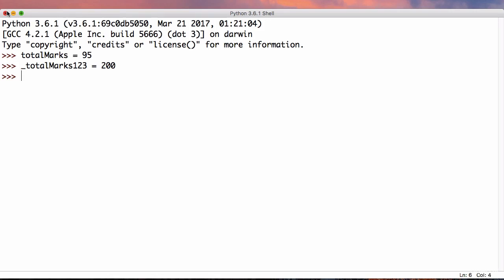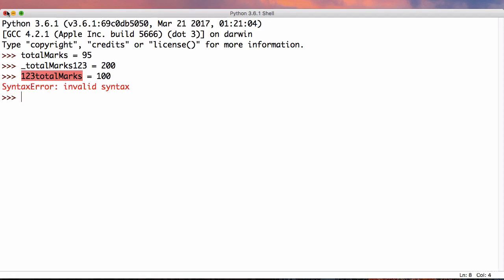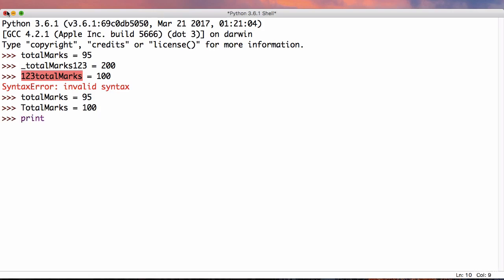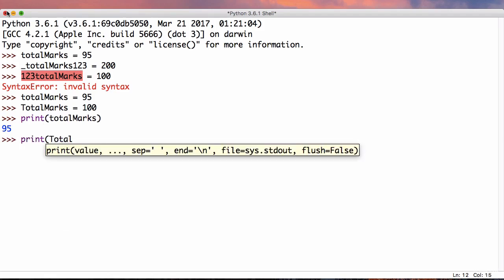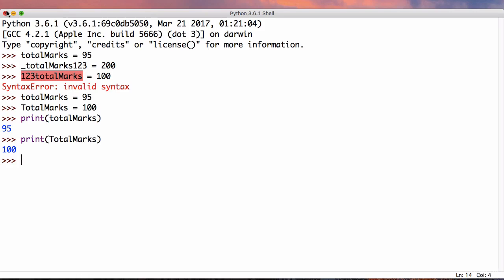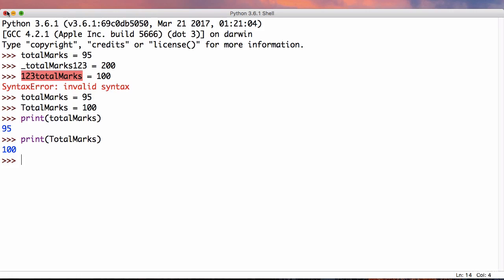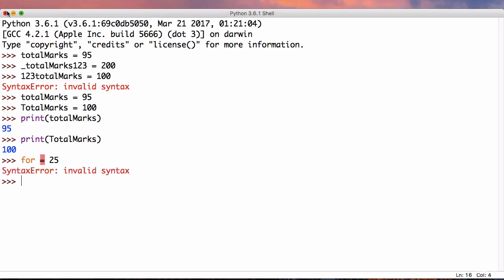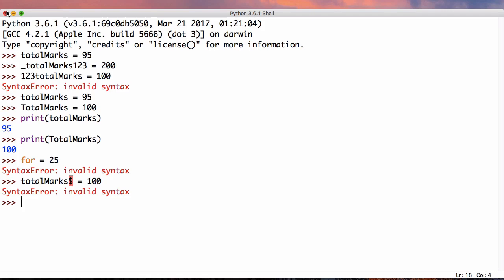(Programming with Python:Hands-On Introduction) 5-Rules to define a variable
Section: 3
Variables and Data Types
6. Rules to define a variable